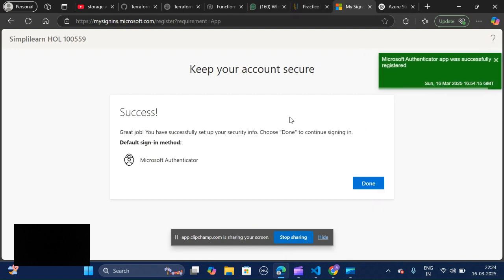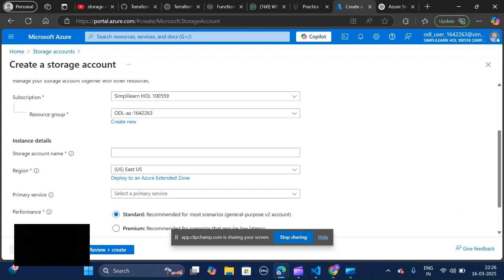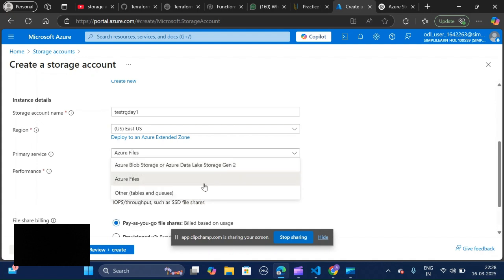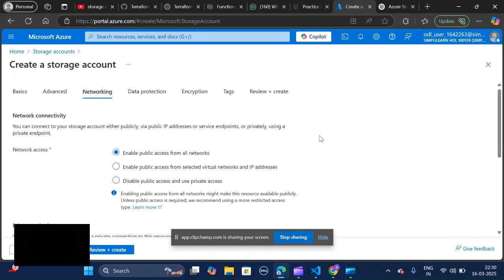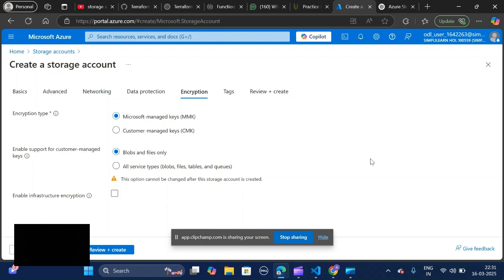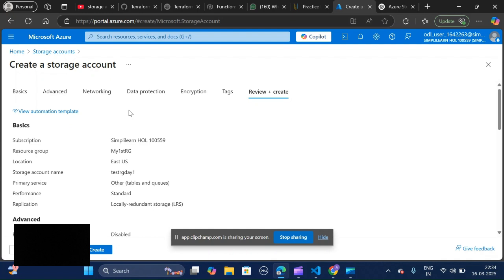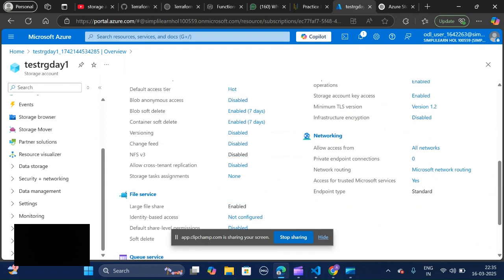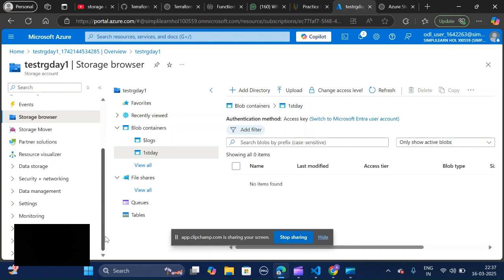Cloud Azure Storage account Part 1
Welcome back to Cloud with Ankita! In this video, we dive deeper into Azure storage account. In Part 1, we covered how to create a storage account and explored its basic features. Now, let’s explore the advanced features and practical uses of cloud storage in this new video.

🔹 What you'll learn in this video:

1. What is storage account?
2. Types of Storage?
[3. Creation of storage account through portal?
4. Interview Question on storage account?